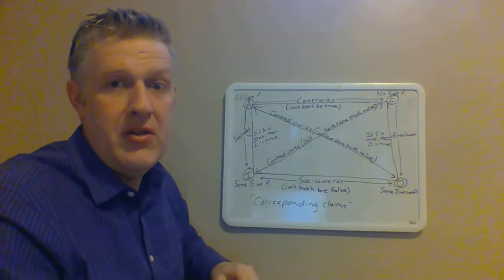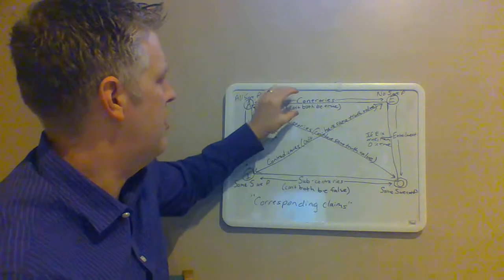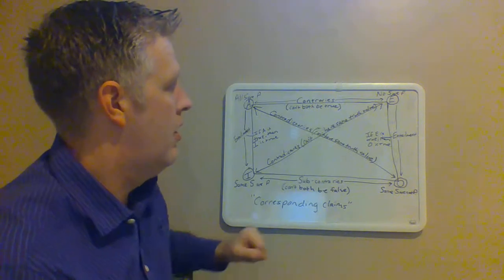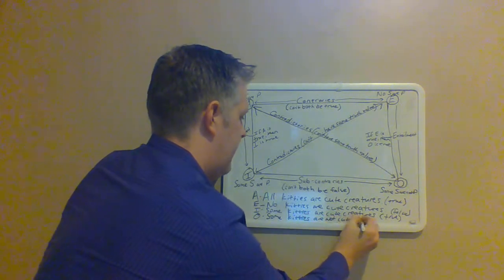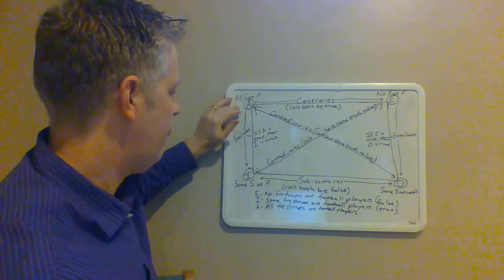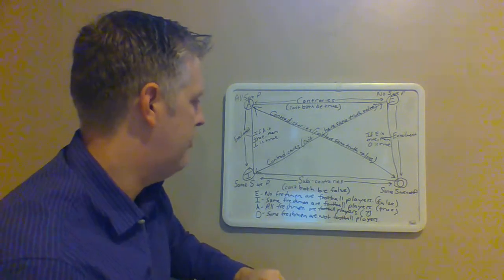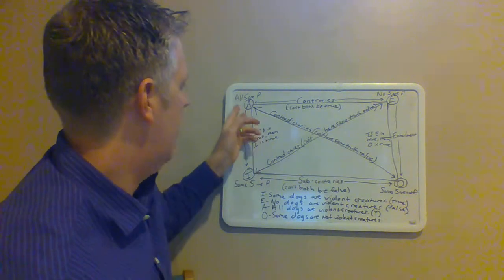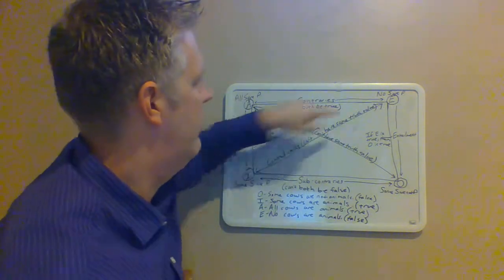The Square of Opposition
In this video, we discuss the "Square of Opposition", including all the inferences it allows us to make about corresponding standard-form claims.